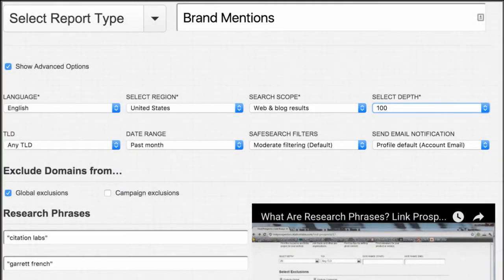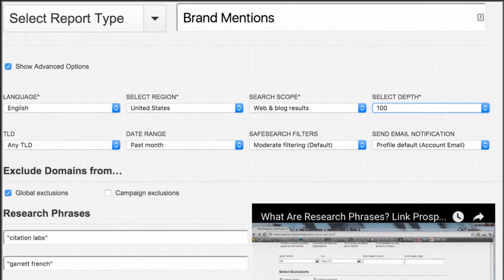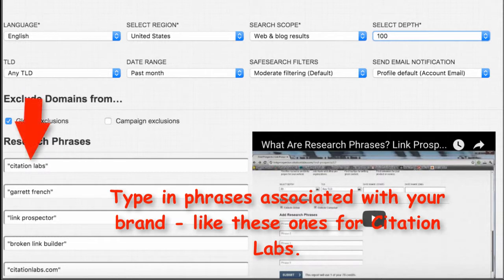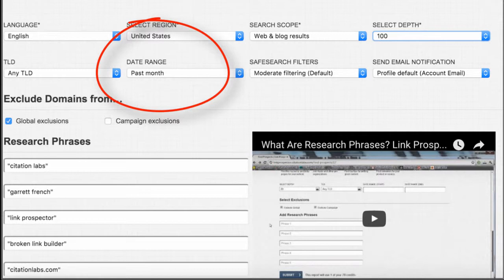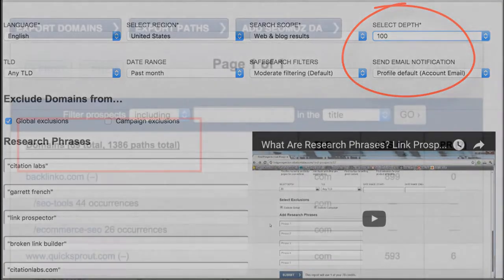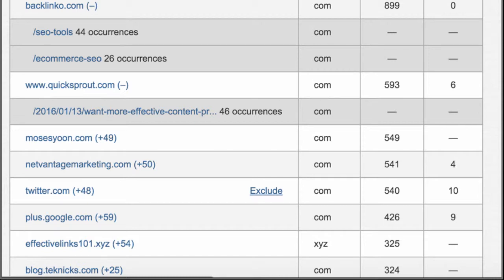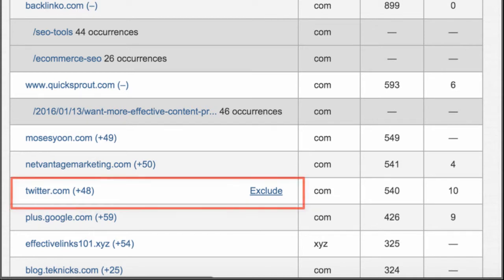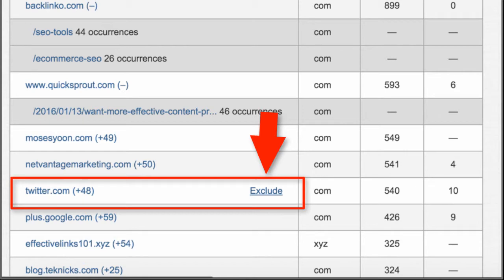Part 4.3: Link Prospector Features You May Have Missed - Brand Monitoring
Citation Labs's Megan Hannay and Ken McGaffin review a series of Link Prospector features you may have missed. In this video, we explain how the Link Prospector can be used to monitor brand mentions.